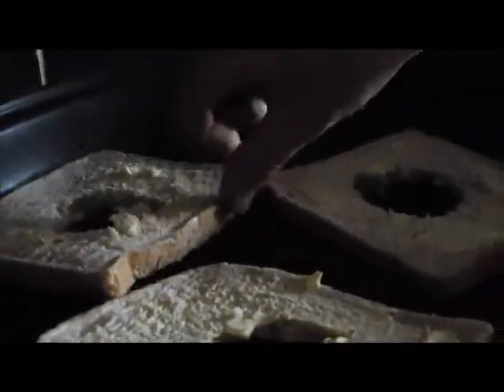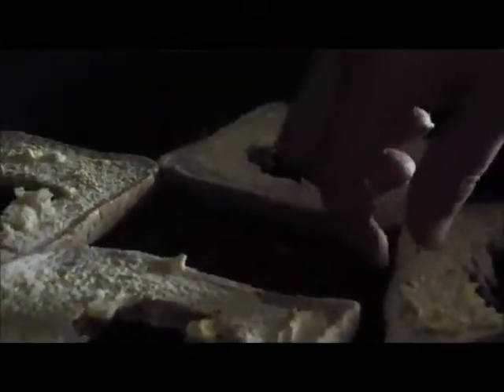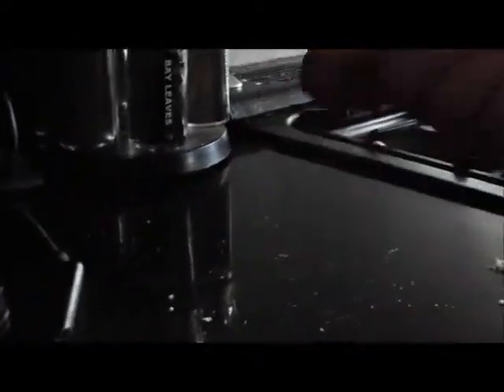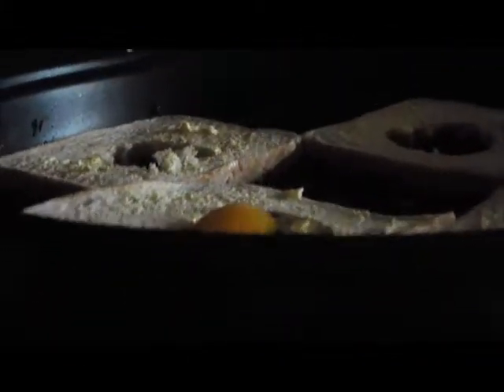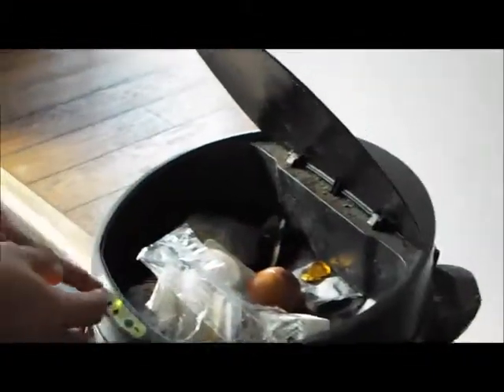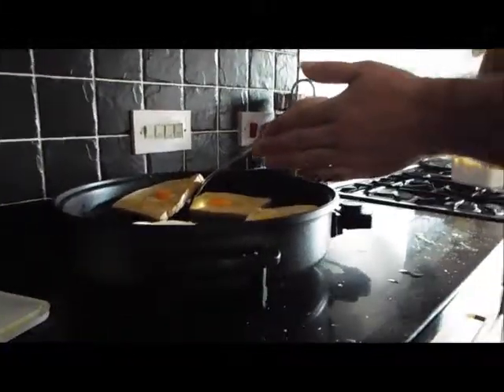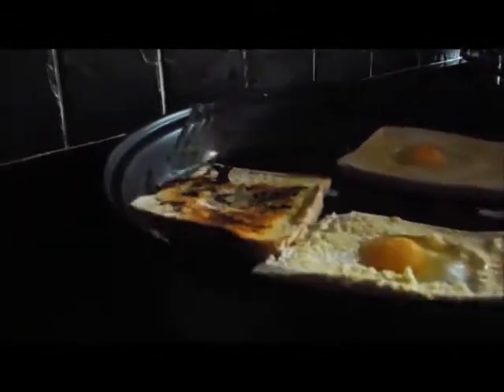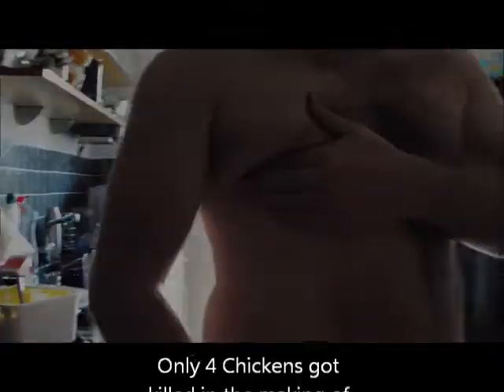How to make Egg in a Window - with simon